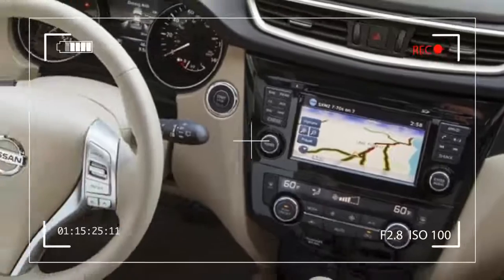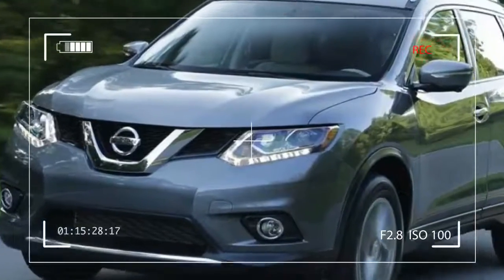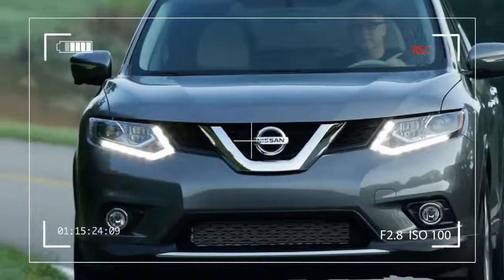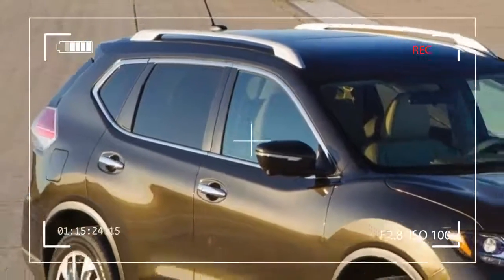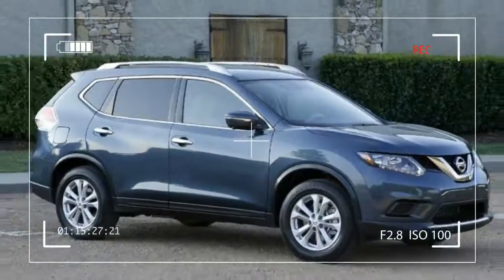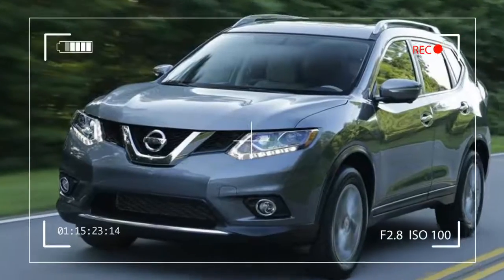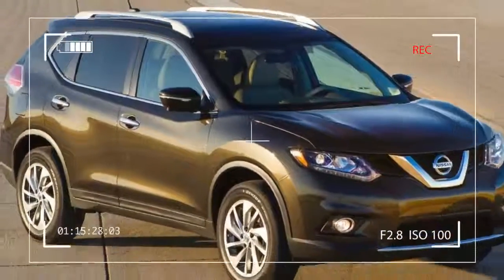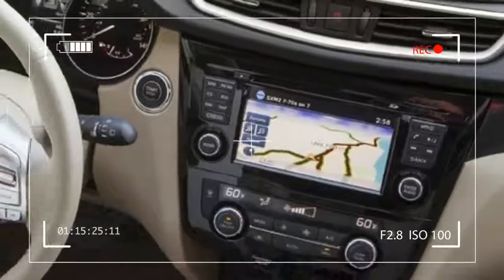WOW!! Best Features Nissan Rogue SV Users Don't Know About This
2015 Nissan Rogue, 2014 Nissan Rogue, Nissan Rogue, Toyota Rav4, Honda CR-V, Ford Escape, Chevrolet Equinox, Kia Sportage, Hyundai Tuscan, Mazda CX-5, Volkswagen Tiguan, GMC Terrain, Mitsubishi Outlander Sport, Hyundai Santa Fe Sport, Nissan (Automobile Make),